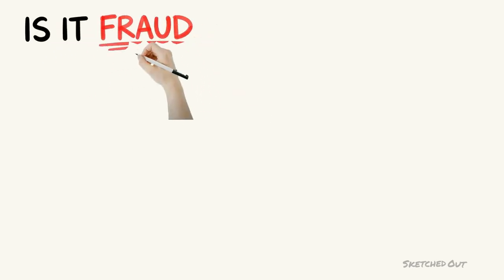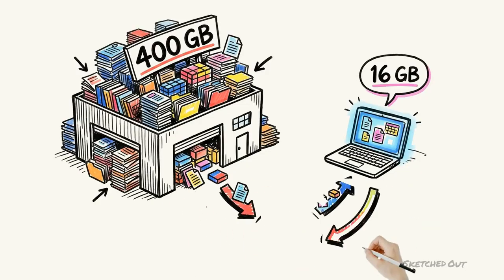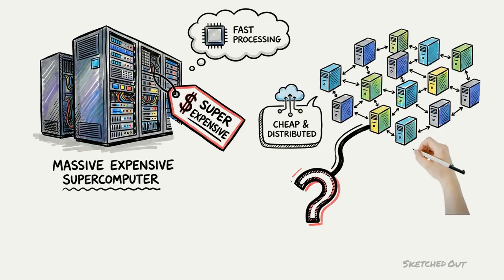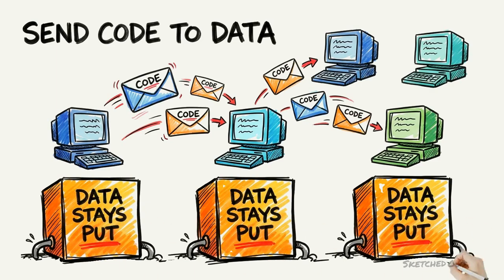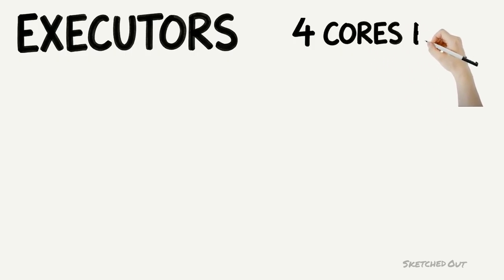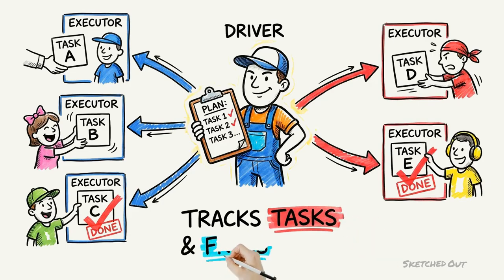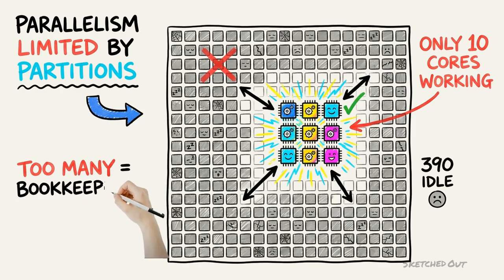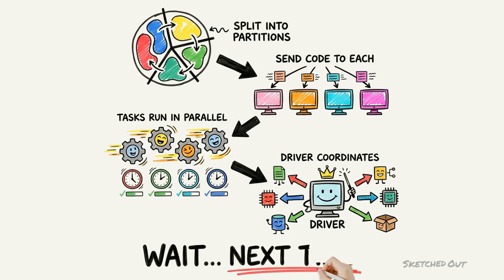Ep 1 | The Job That Won't Fit | Apache Spark, SketchedOut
Every time a card is swiped anywhere in the world, something has to decide, in a few thousandths of a second, whether it's fraud. That decision needs roughly two hundred facts already computed — how many times this card was used in the last hour, how far this shop is from the last one, whether this amount is normal for this cardholder. Facts drawn from five hundred million cards and two billion transactions a day.

A hand-drawn whiteboard animation on why one machine can't do that job, and what actually happens when you spread it across many. Not because the data doesn't fit — you could read it in pieces. The real problem is time. And the fix isn't a bigger machine, it's an inversion: you send the code to the data, not the data to the code.

You'll see what a partition actually is, what an executor and a task are, why the driver never touches your data — and the one command that breaks that rule on purpose. It's called collect(), and it's one of the most common ways a Spark job dies.

Plus the consequence almost everyone hits eventually: your parallelism is limited by your partitions, not your cluster. Four hundred cores and ten partitions gets you ten cores working and three hundred and ninety sitting idle.

Episode 1 of the Spark series.

⏱️ Chapters
0:00 – Is it fraud? Two hundred facts, no time to compute them
0:48 – Two billion transactions a day
1:24 – The problem is time, not size
2:00 – Why one machine has one of everything
2:30 – There's always a bigger machine you can't afford
3:00 – Cheap, ordinary, distributed
3:06 – The network is slower than disk
3:30 – Send code to the data
4:00 – Partitions
5:06 – Executors and cores
5:36 – One task, one partition, one core
6:00 – The driver holds the plan
6:30 – collect() — the rule that breaks on purpose
7:12 – Parallelism limited by partitions
8:12 – The big picture
9:00 – Next: what happens when you press run